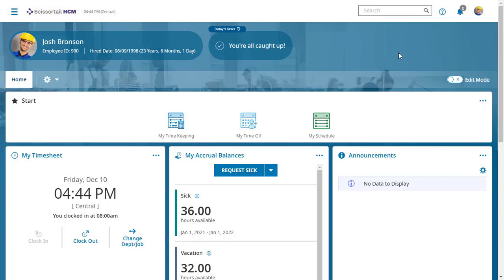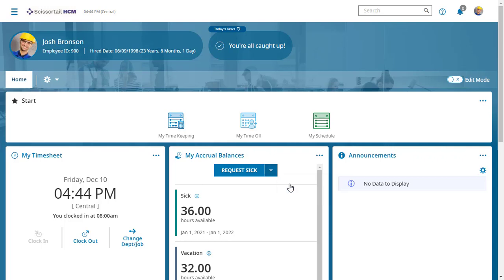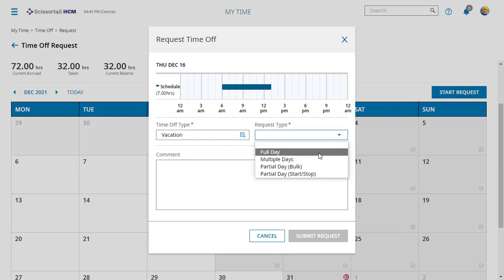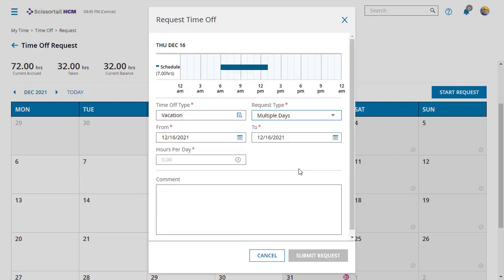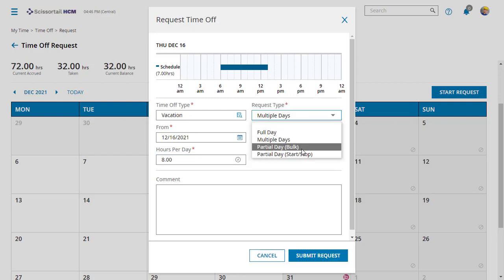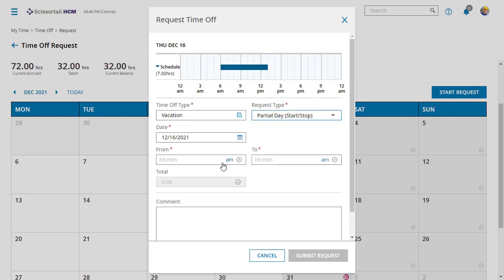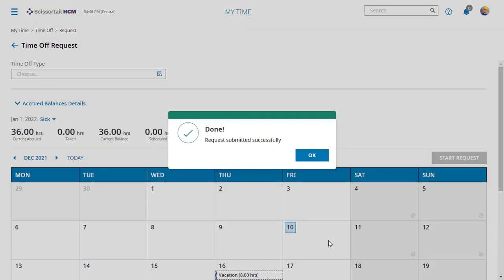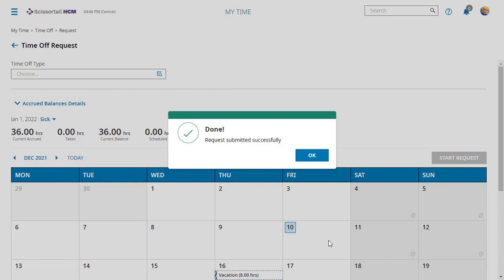How to Request Time Off in UKG Ready | Vacation, Sick, & Partial Days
Need to request vacation days, sick time, or partial time off in UKG Ready (formerly Kronos)? This step-by-step tutorial shows you how to use the Accruals widget to submit your request and track your available hours.

What you’ll learn:
✅ How to select dates and hours for your time off
✅ How to submit your request through the Accruals widget
✅ What to do if your request is denied and needs edits

Whether you're planning a long weekend or taking a few hours off, this quick walkthrough will help you get it done without the guesswork.

📞 Interested in learning more about CS3 Technology's support services? Reach out!